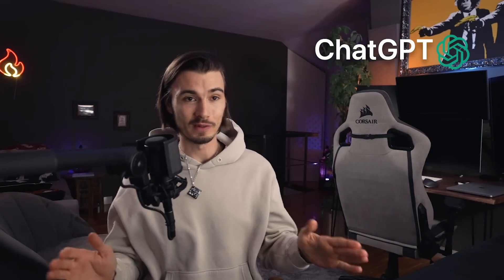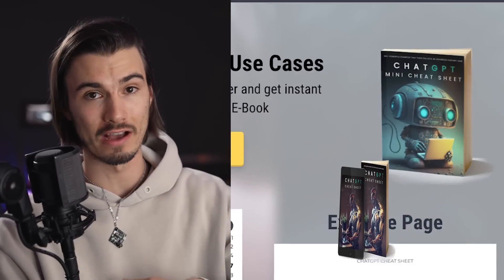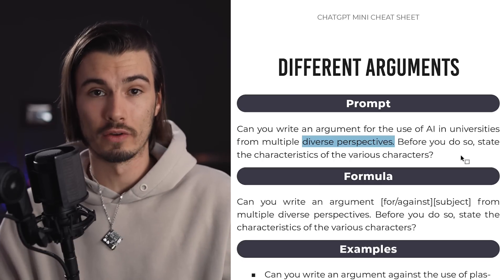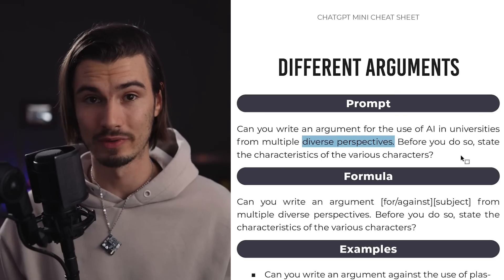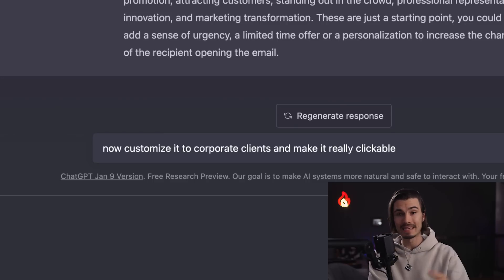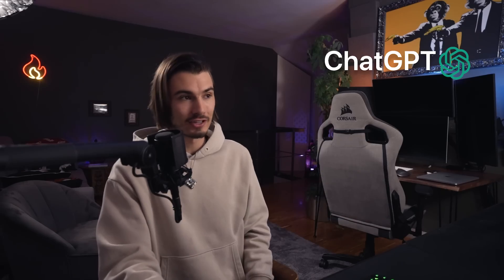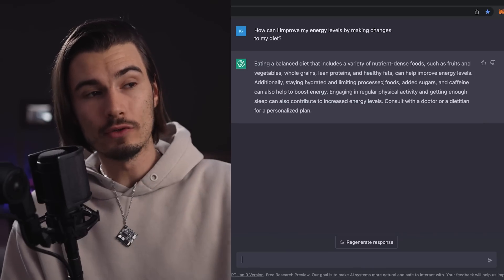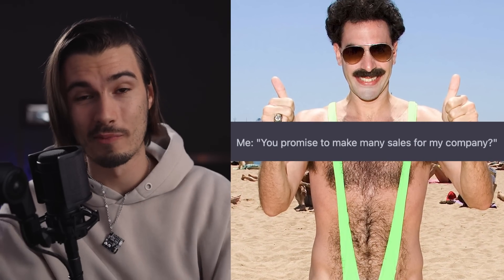ChatGPT Guide: 10x Your Results with Better Prompts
In this video, I'm giving away over 100 free Chat GPT prompts to help you become an advanced user in no time. You get the prompt plus the formula behind it, so you can customize it to your own needs. Plus, I'll show you how to use some of these, from writing arguments in the writing chapter, to email subjects and even translations with context. So what are you waiting for?

Prompts:
💡Can you write an argument [for/against][subject] from multiple diverse perspectives? Before you do so, state the characteristics of the various characters?
💭 How would you disarm the first argument?
📝 Write me [number] email subject lines for [type of email] to [target audience]?
🌎 Can you translate the [phrase] in the context of a [event] into [language]?
🥗 How can I improve my [health aspect] by making changes to my diet?
🧐 Can you simulate a job interview for [job title] by asking and answering questions as if you are a potential employer in the style of Borat.

Chapters:
0:00 Your advantage
0:46 Different arguments
1:55 Email pro tip
2:42 Translation hack
3:22 Nutrition expert
3:46 100+ questions
4:04 Funny bonus

My Video Equipment:
🔊 Audio Mixer